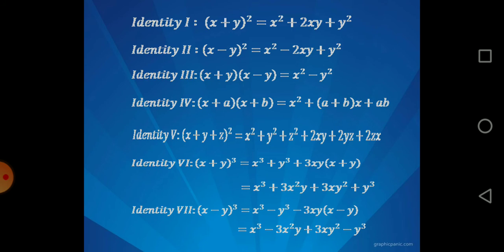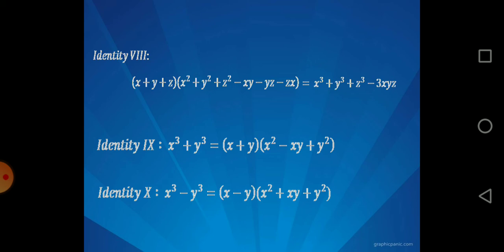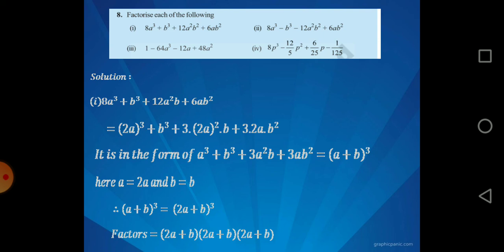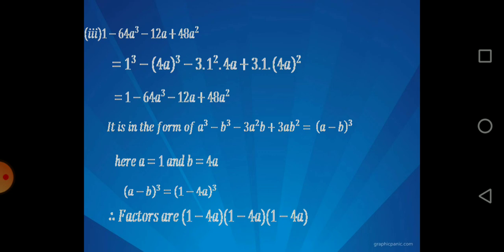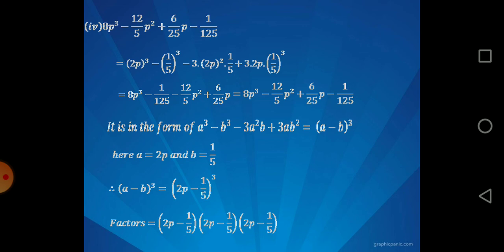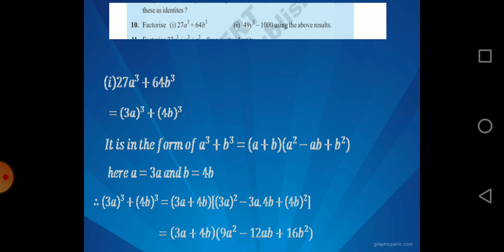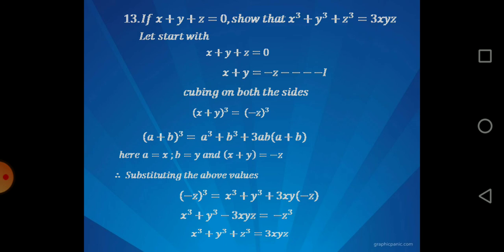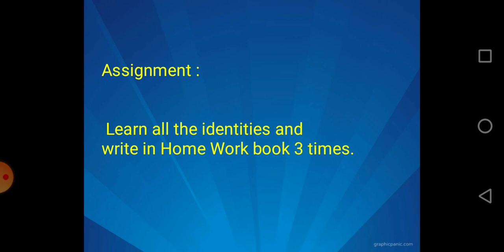August 30, 2020